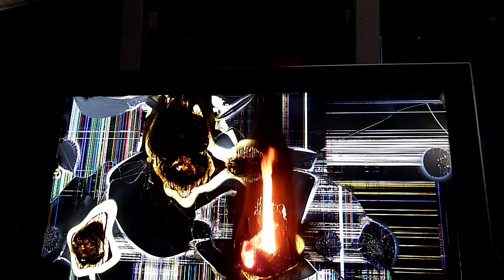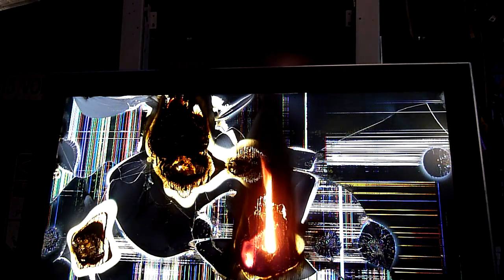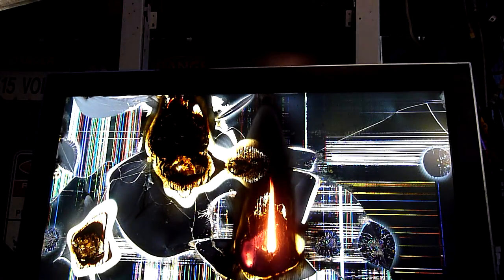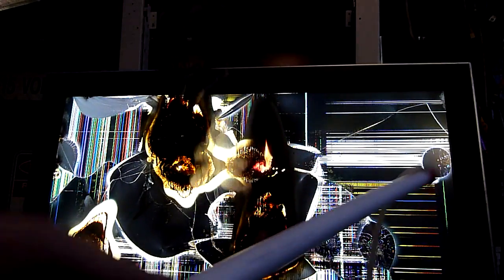LCD TV Vs Microwave Transformer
I had already tried a NST and a bit of blow torching up to this point, with no real results.

Epic flame outs tho, will have to resume this torture session outside at night :D